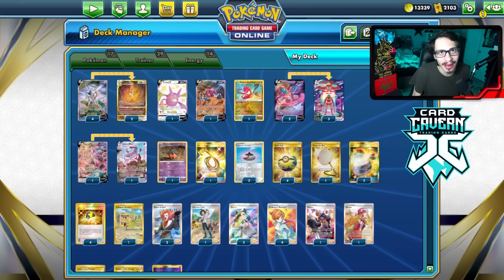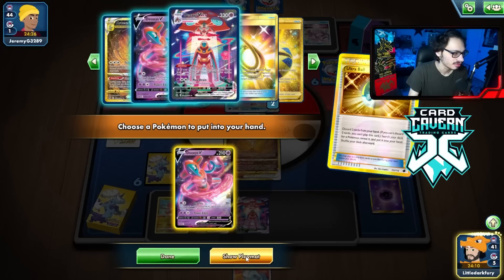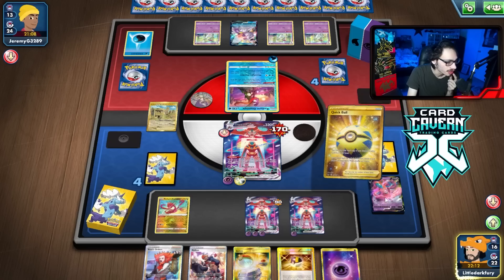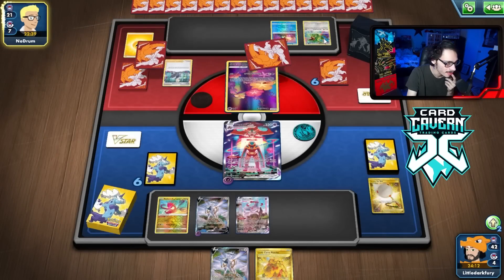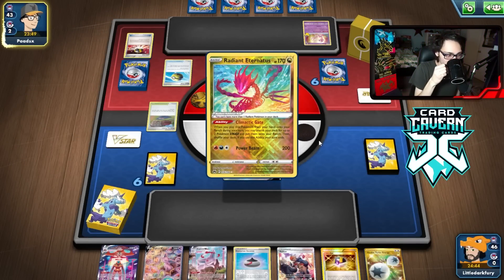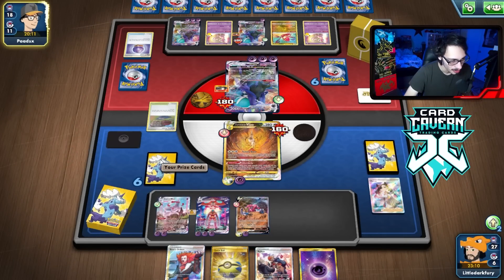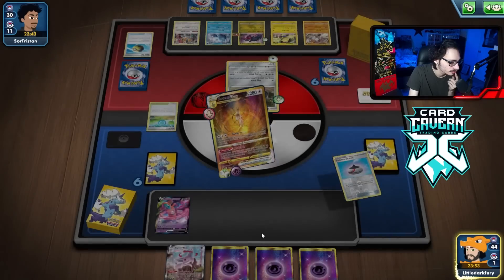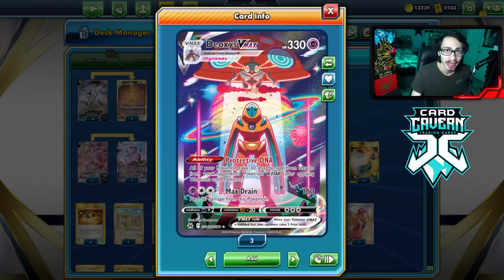Deoxys VMAX Just Got A NEW Best Friend w/Crown Zenith! Super BULKY Deck PTCGO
In today’s Pokemon TCG Online video i play my Deoxys VMAX deck that uses Arceus VSTAR & Radiant Eternatus to put Deoxys in play for FREE!

#Pokémon - 17

* 4 Arceus V BRS 166
* 2 Arceus VSTAR CRZ 230
* 1 Crobat V PR-SW 098
* 1 Drapion V CRZ 209
* 1 Radiant Eternatus CRZ 105
* 2 Deoxys V PR-SW 266
* 1 Espeon V EVS 180
* 1 Pumpkaboo EVS 076
* 3 Deoxys VMAX CRZ 205
* 1 Espeon VMAX FST 270

* 3 Marnie PR-SW 121
* 4 Ultra Ball PLF 122
* 2 Switch SUM 160
* 1 Escape Rope BUS 163
* 2 Leafy Camo Poncho SIT 214
* 1 Scoop Up Net RCL 207
* 1 Collapsed Stadium LOR 215
* 4 Professor's Research PR-SW 152
* 4 Quick Ball SSH 216
* 1 Serena SIT 193
* 2 Boss's Orders LOR 241
* 1 Cheren's Care CRZ 218
* 1 Raihan CRZ 225
* 2 Evolution Incense SSH 163

#Energy - 14

* 10 Psychic Energy SUM 162
* 4 Double Turbo Energy ASR 216